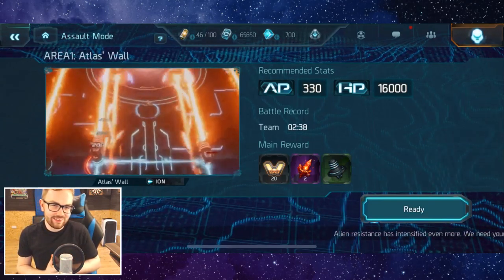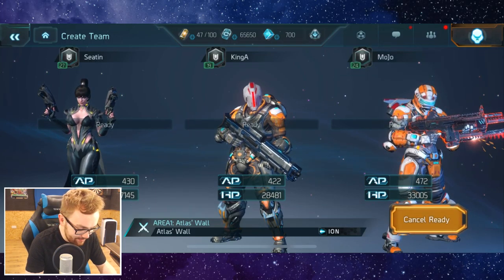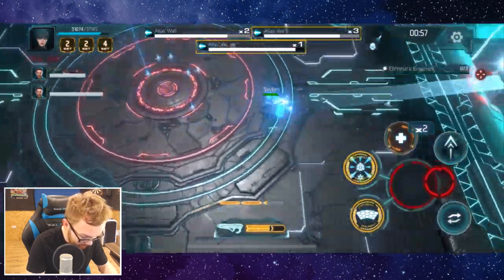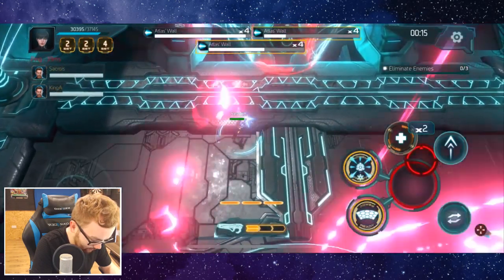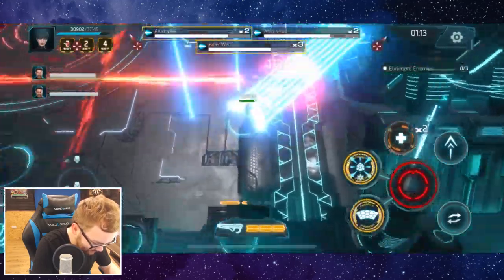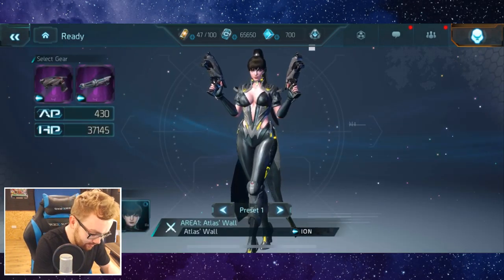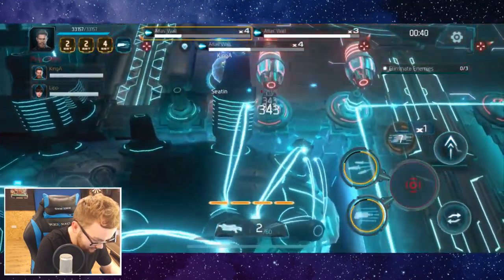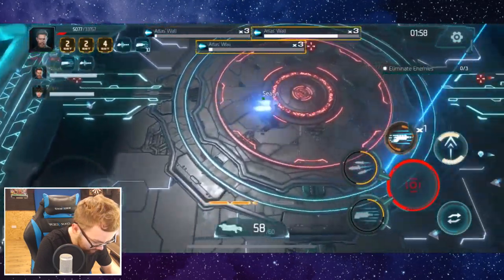How To Easily Beat Area 1: Atlas Wall - Gigantic X Boss Tips & Tricks Guide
Today I cover all my tips & tricks to easily beat Area 1: Atlas Wall in Gigantic X! This fight can seem crazy hectic at first, but once you understand what to focus on it becomes quite easy!

▼ Seatinmanoflegends Links